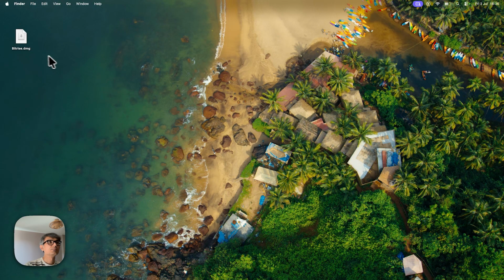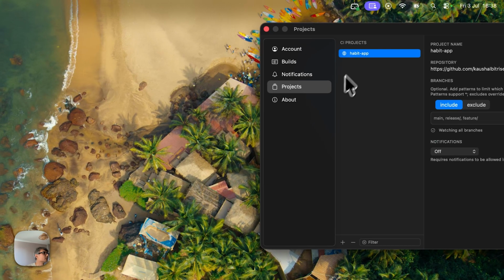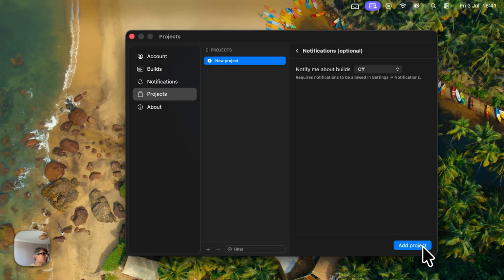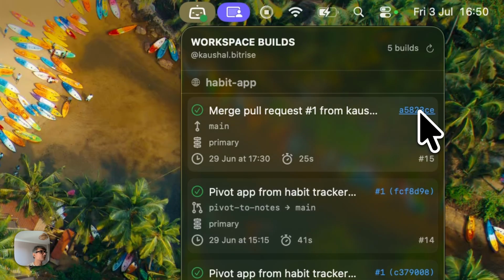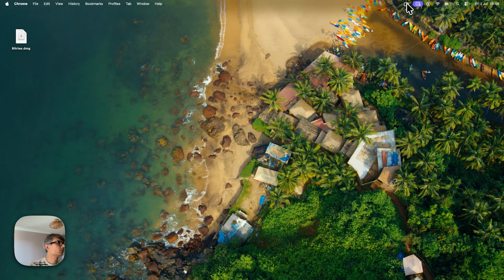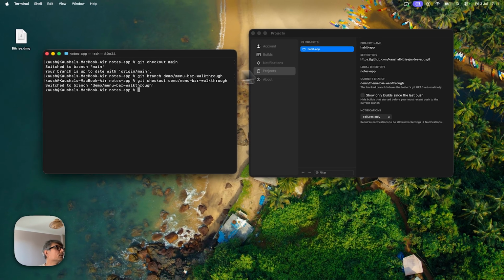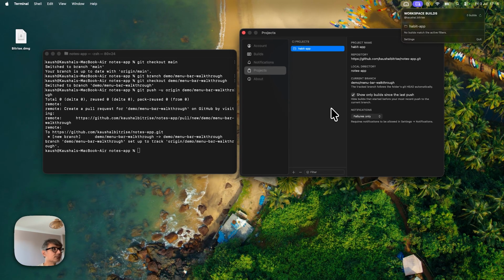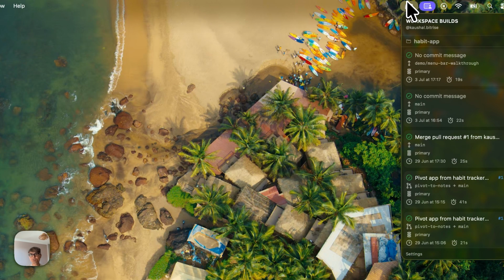Walkthrough: Bitrise Desktop App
Senior Product Manager Kaushal Vyas walks through the Bitrise desktop app, showing you how to rescue your focus from endless browser tabs. Inside: how to pin your mobile CI/CD pipelines right to your macOS menu bar, set up targeted build filters, customize failure notifications, trigger new builds, and utilize convenient shortcuts to access specific commits, pull requests, and logs.

-⟢- TIMESTAMPS -⟢-

00:00 – Intro: installing and launching the app
00:36 – Signing in and authenticating via browser
01:02 – Selecting a workspace + overview  of settings
01:39 – Adding a project from your workspace
02:08 – Configuring branch filters and build notifications
03:07 – Navigating build history, commit links, and pull requests
04:22 – Triggering a new build
05:01– Tracking a local directory and testing branch switching